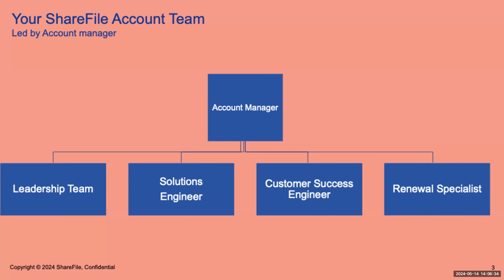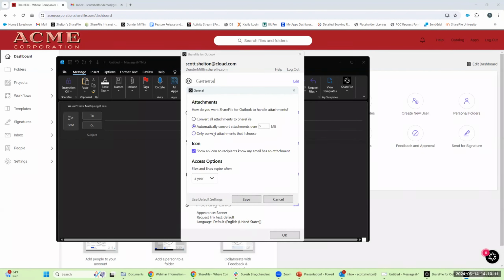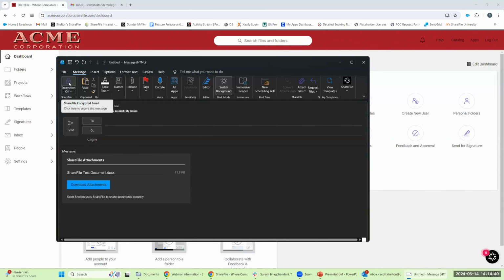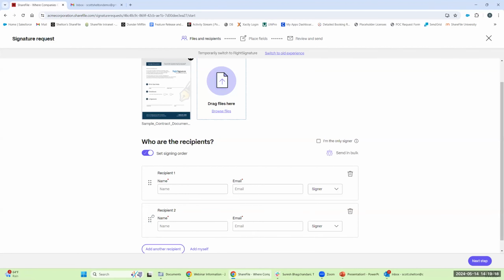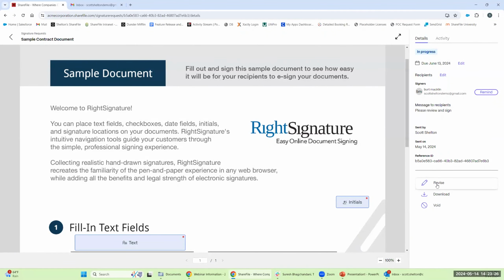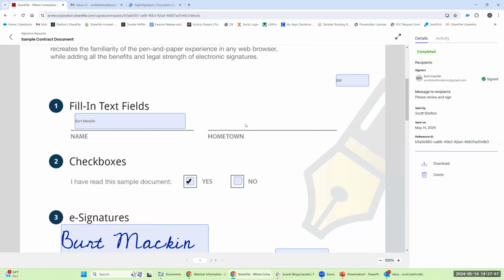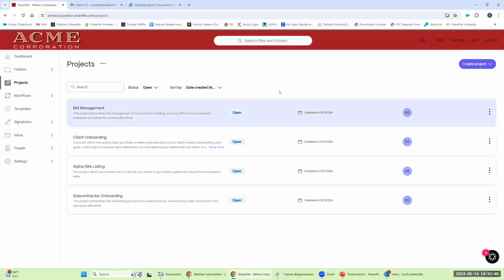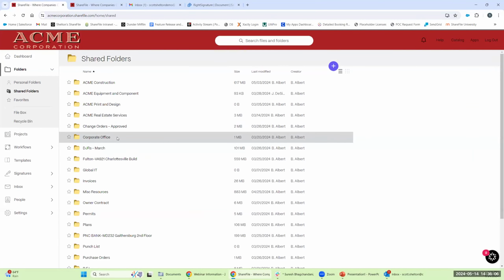Maximize Efficiency with ShareFile Email Plugins and eSignature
Discover how our you can significantly enhance your productivity. Watch this webinar to see how power users leverage ShareFile to streamline their workflows and push the boundaries of efficiency.

Key topics we’ll explore include:

Electronic Signature: Streamline your document signing process within ShareFile.

Desktop and Email Integration: Simplify file sharing directly from your desktop and email.

Come discover the features our power users rely on every day to enhance workflow efficiency, streamline organization, and elevate the client experience.